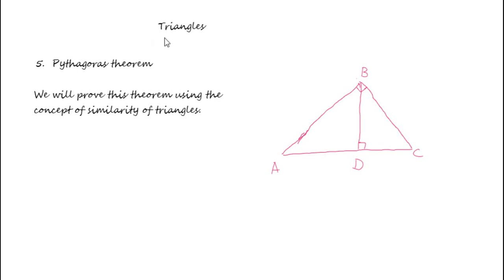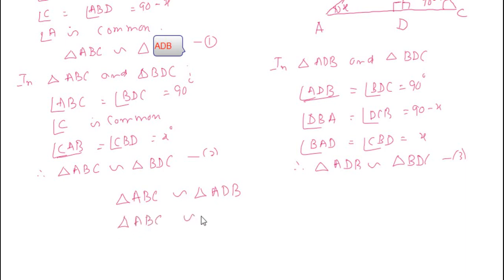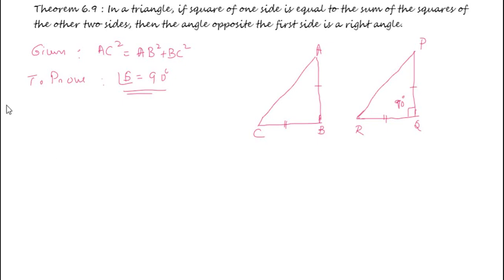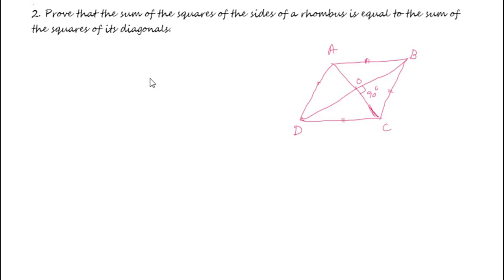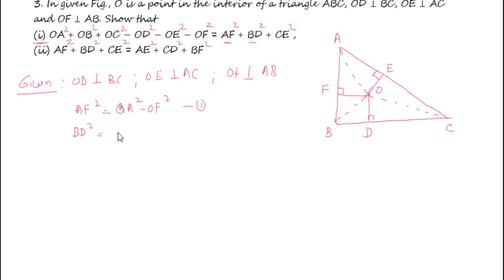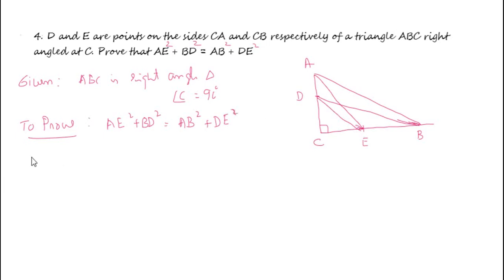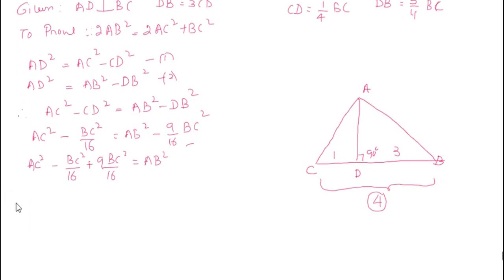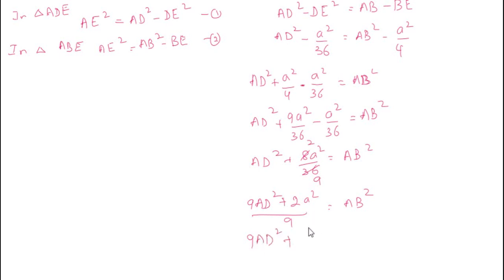Maths CBSE 10 -Triangles - Part 5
Maths CBSE 10 - Triangles - Pythagoras Theorem